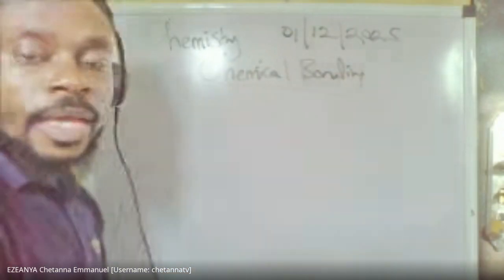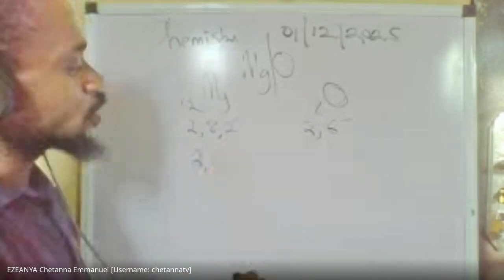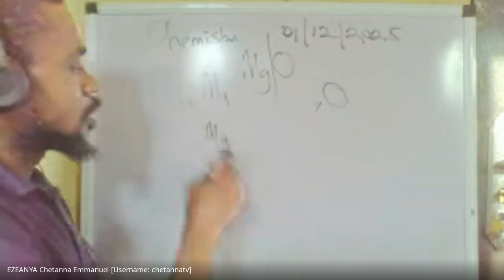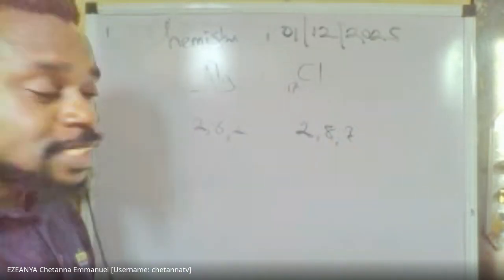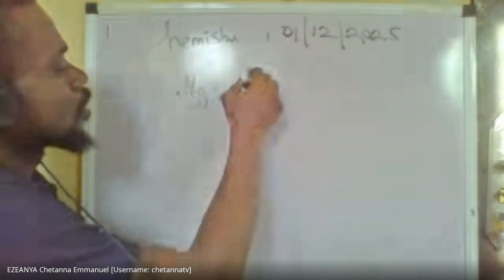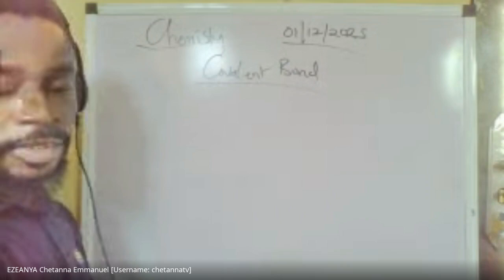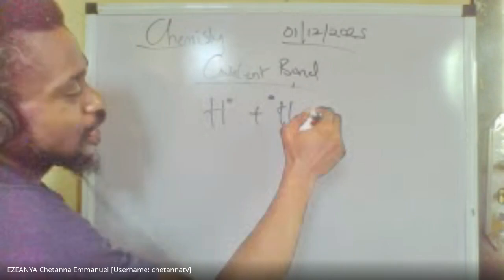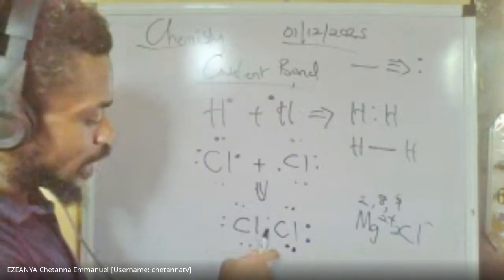CHEMICAL BONDING - MON/01/12/2025 (CHEMISTRY)